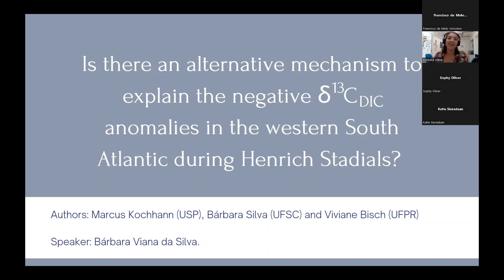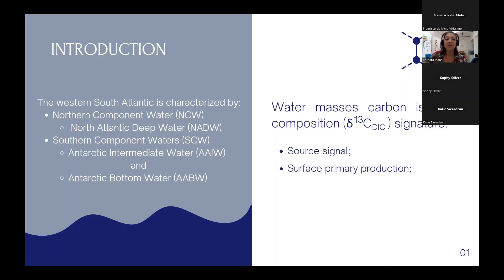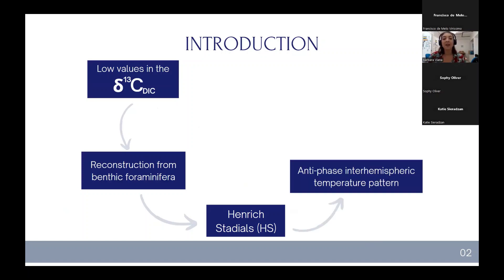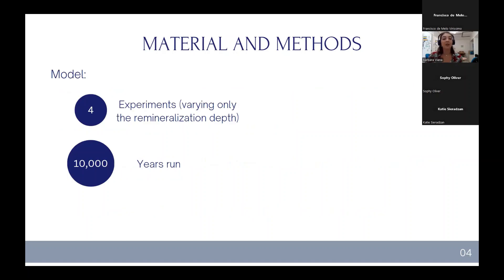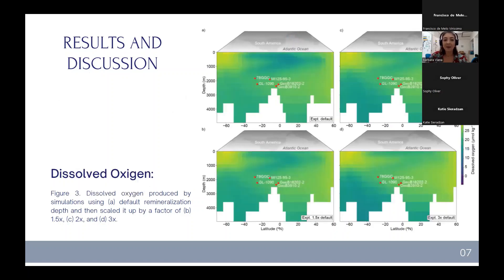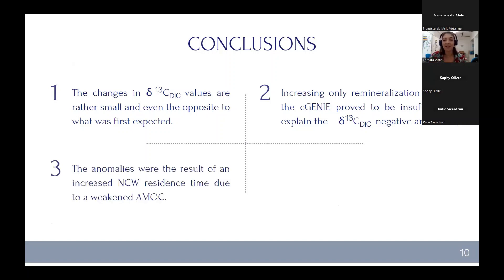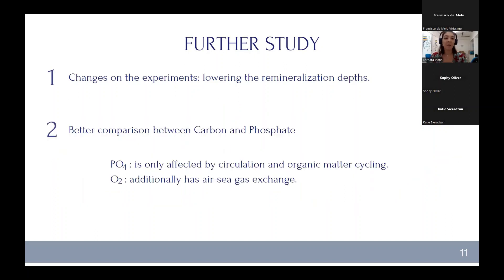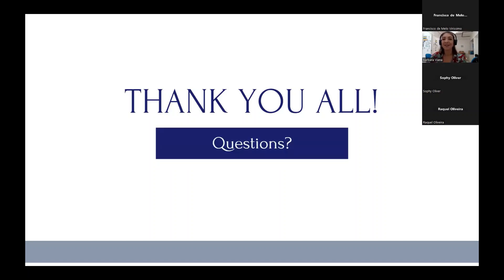III Early Career Symposium on Marine Biogeochemical Modelling: Bárbara Viana da Silva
III Early Career Symposium on Marine Biogeochemical Modelling
15th February 2023 (online)

Student talk: "Is there an alternative mechanism that explains the negative  δ13CDIC anomalies in the western South Atlantic during Heinrich Stadials?".

Presented by Bárbara Viana da Silva (UFSC, Brazil).